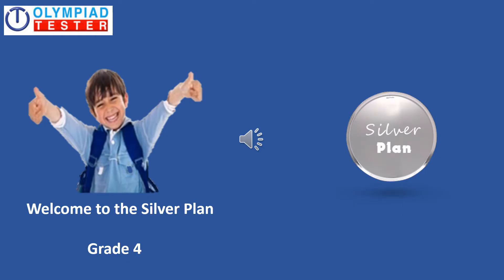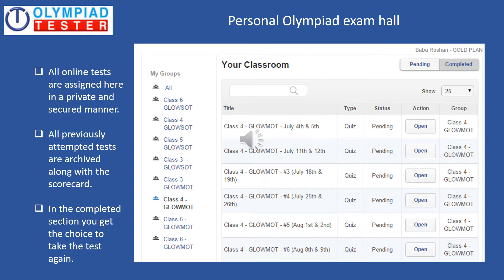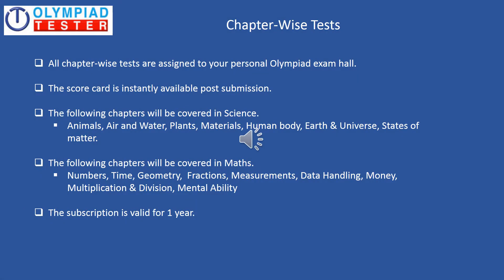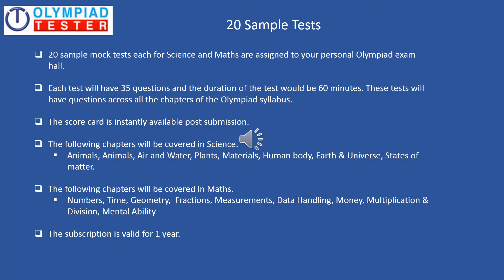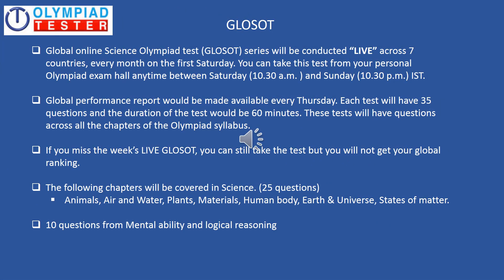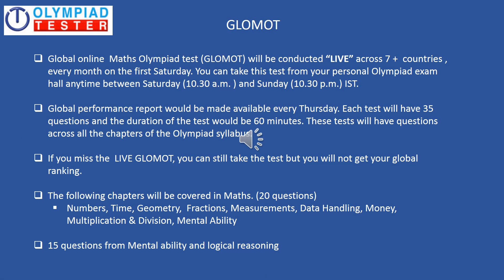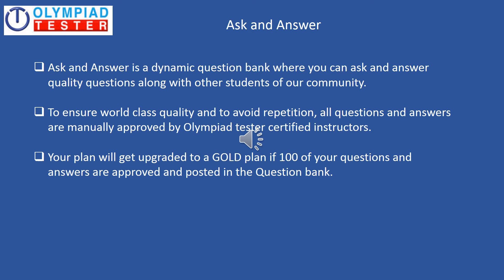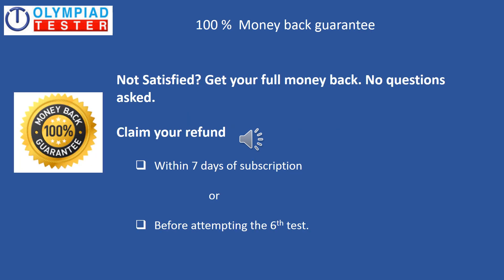Class 4 - Silver Plan - Olympiad exam preparation for Maths and Science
Online Mock tests, chapter-wise tests, GLOSOT, GLOMOT and question bank for effective Olympiad exam preparation in Maths and Science for class 4